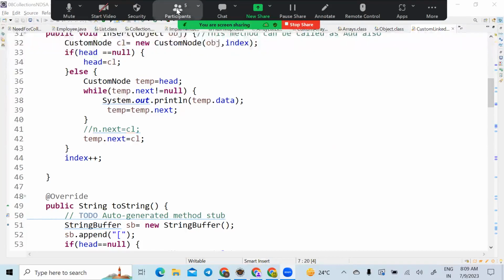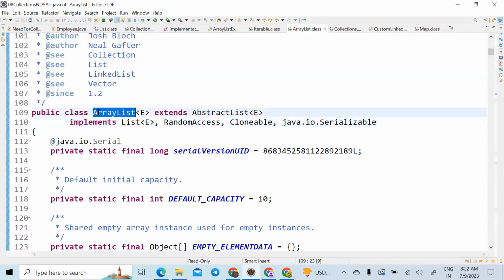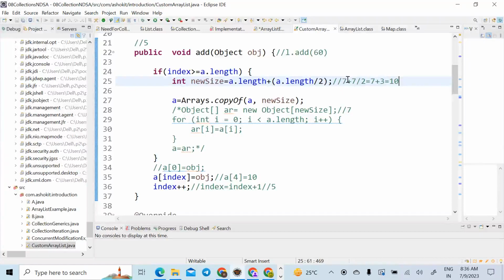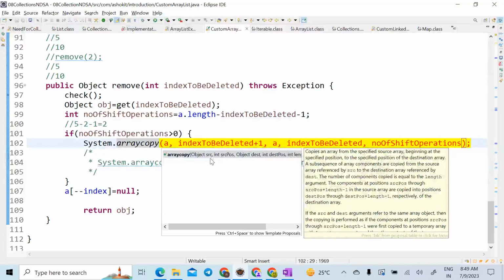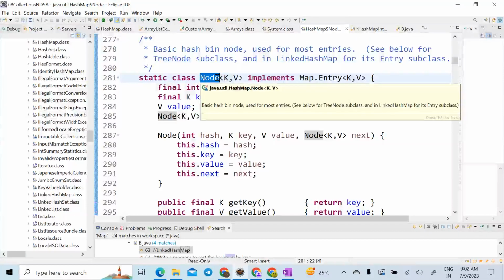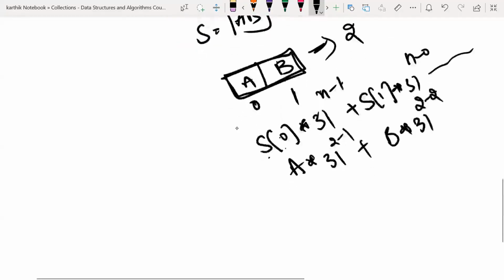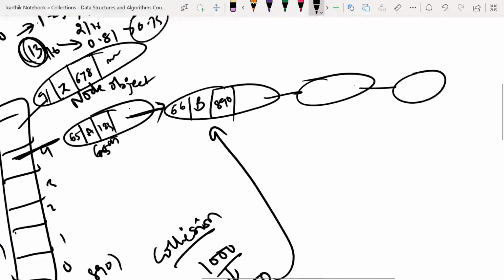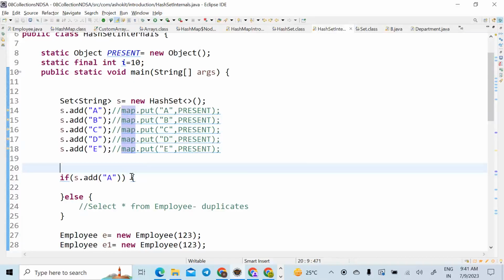19- Collections & DSA